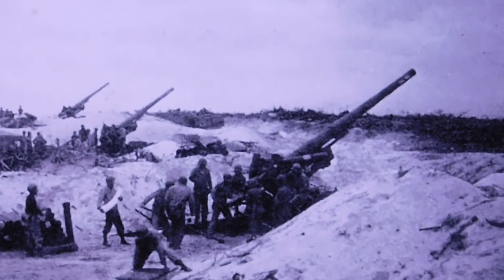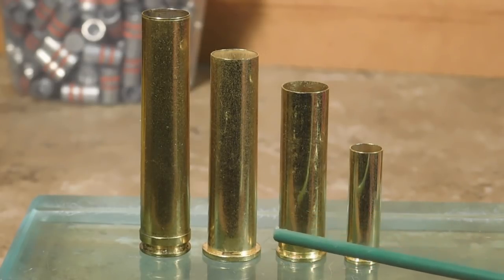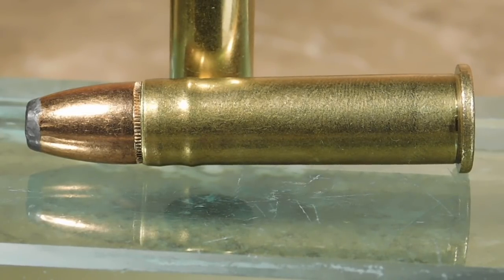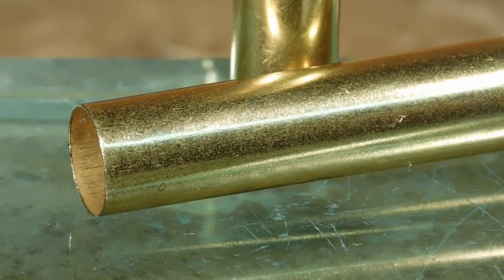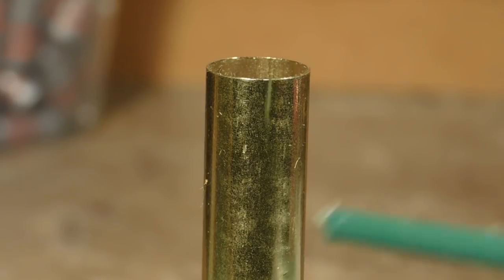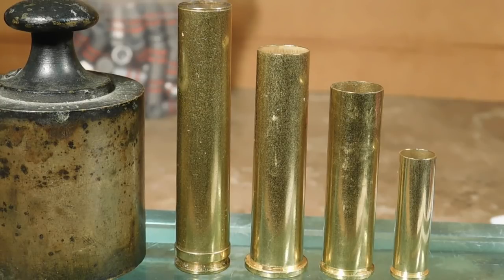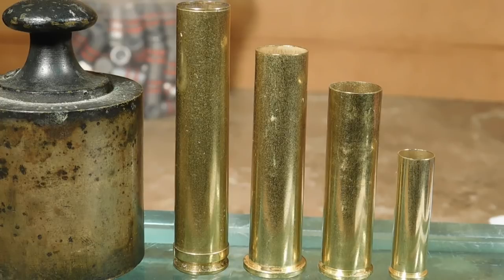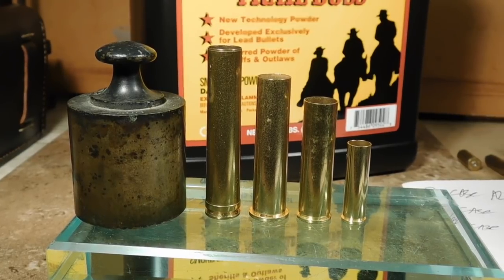Success From Our Long Tom Cartridges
This distinctive class of cartridges demands some considerations for best success in our ammo...